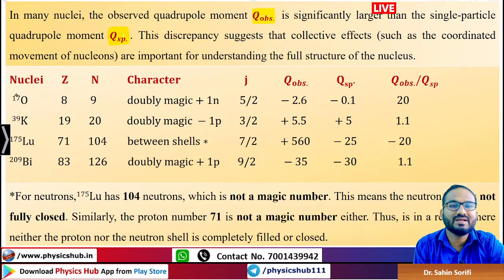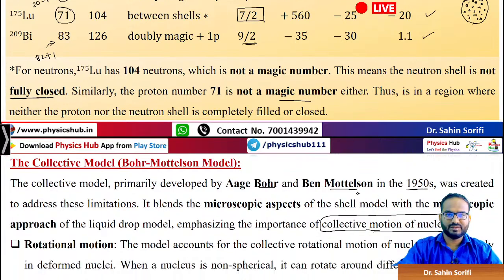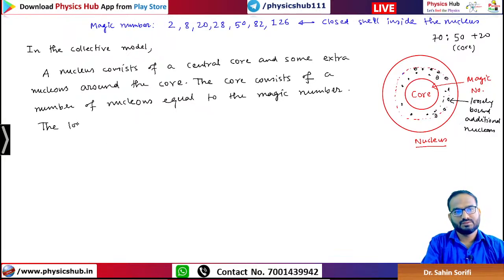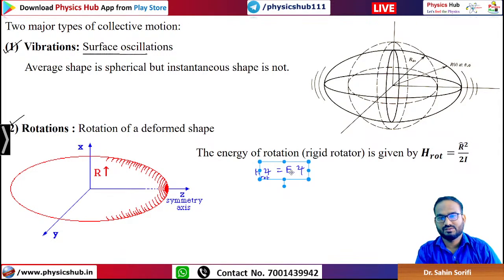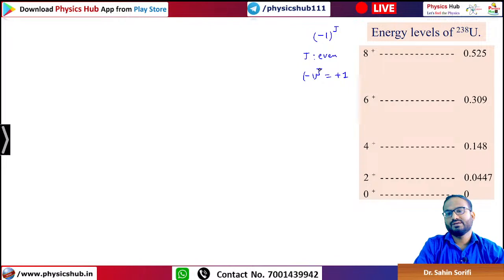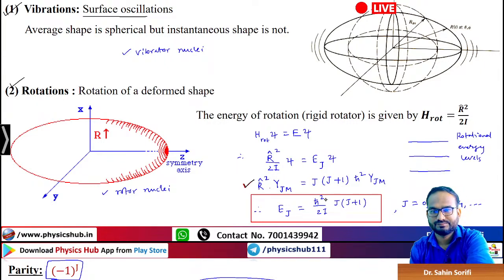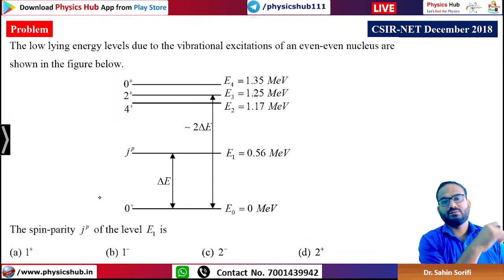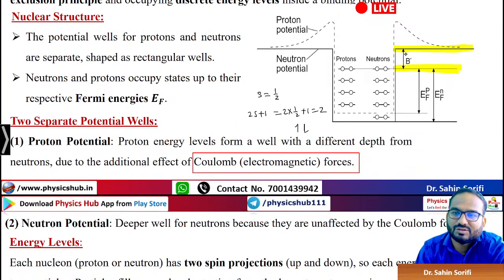Lec-7 | Nuclear Models | Collective Model | CSIR-NET 2024 Dec | GATE 2025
In this session, we focus on the Nuclear Model of the nucleus. This lecture is higly useful for the upcoming CSIR-NET 2024 December and GATE 2025.